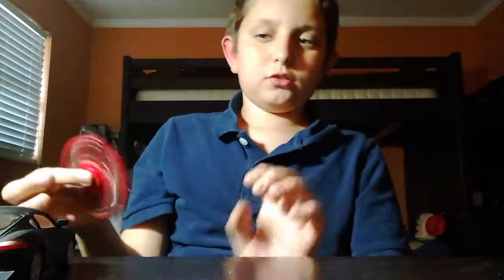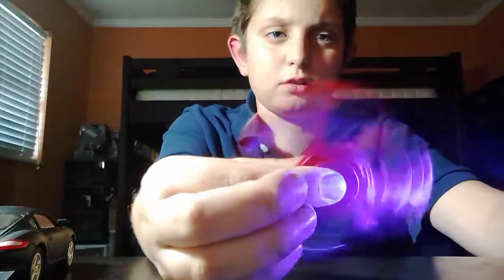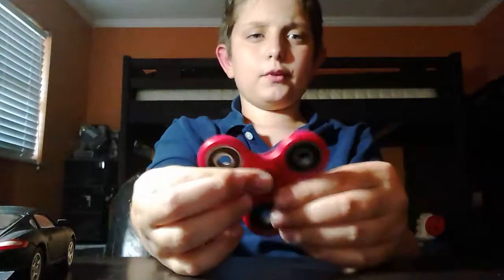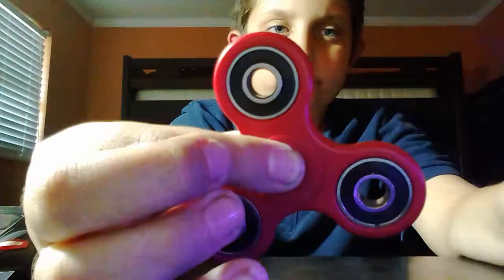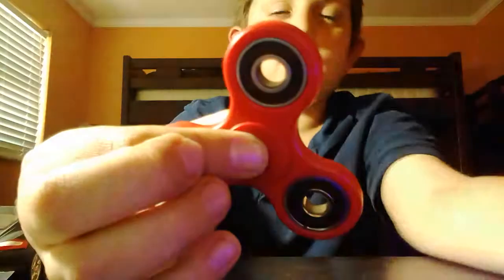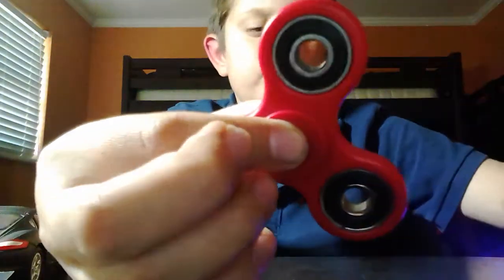My new Fidget Tri-Spinner!!!!!!!!!!